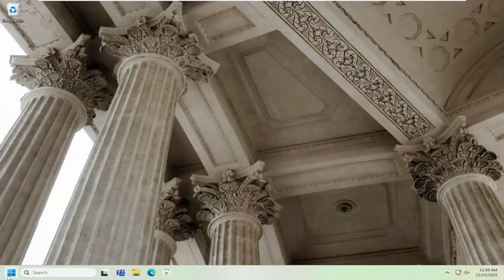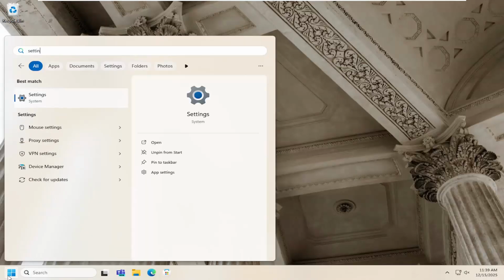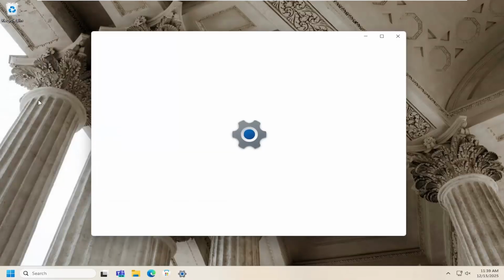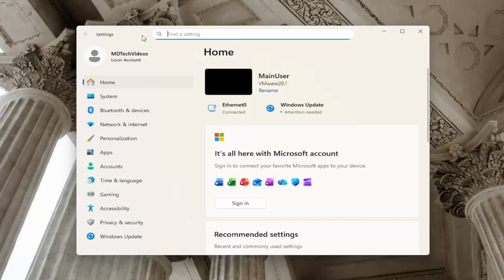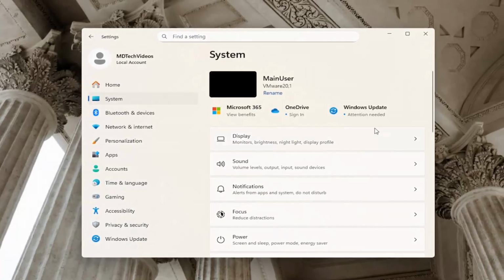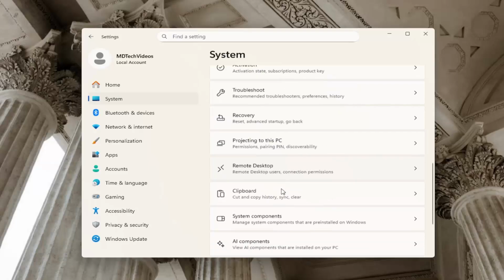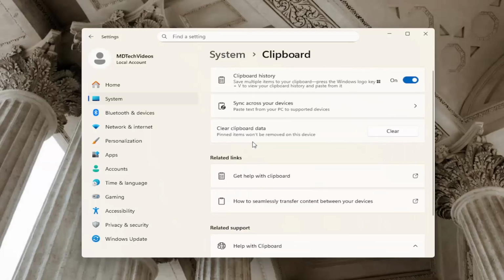How To Enable/Disable Clipboard History on Lenovo Laptop [Guide]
This video tutorial explains how to enable or disable clipboard history on a Lenovo laptop, giving users control over the content stored in their clipboard. It highlights the benefits of enabling clipboard history, allowing users to access and paste multiple items instead of just the most recent one. The guide is useful for Lenovo laptop users who want to improve their productivity by keeping a history of copied items or maintain privacy by disabling the feature. It also covers how to clear clipboard history to remove sensitive or unnecessary data stored in the system.

The tutorial also discusses common reasons users might want to enable clipboard history, such as easily accessing multiple copied items, or disable it for security reasons to prevent accidental pasting of sensitive information. It focuses on explaining the process without going into overly detailed, step-by-step instructions. By explaining how to enable or disable clipboard history, the video helps Lenovo laptop users better manage their clipboard data for both privacy and productivity. This guide is especially useful for users who want more control over the content stored in their clipboard.